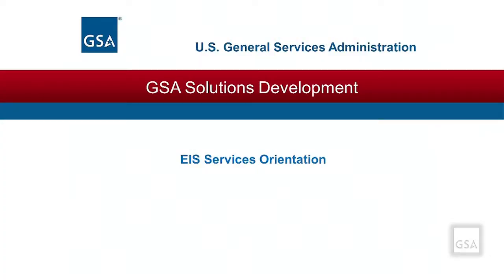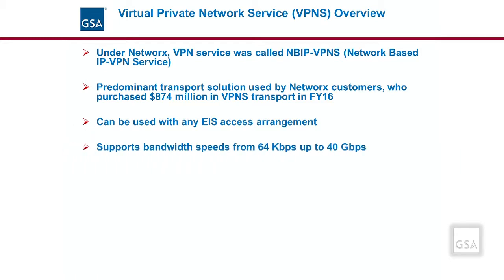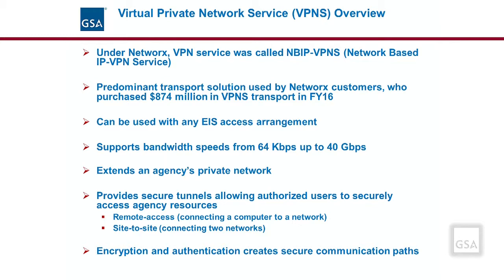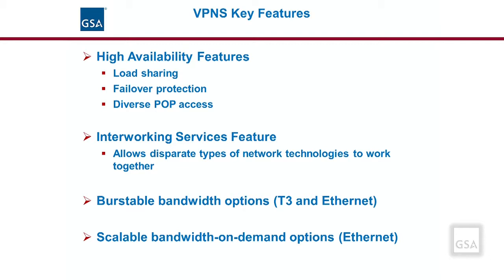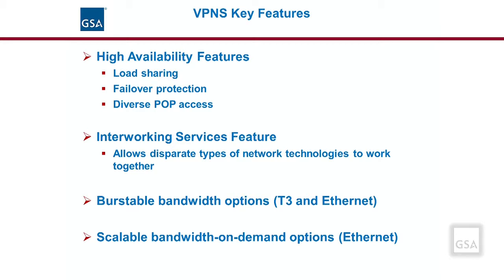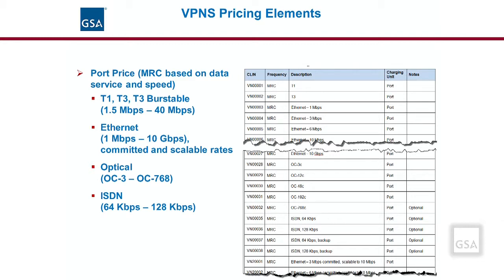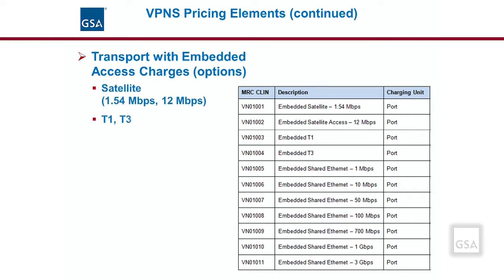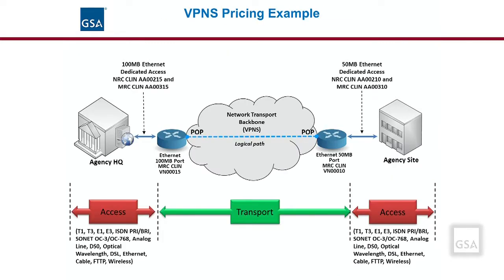EIS Service Guide: Virtual Private Network Services